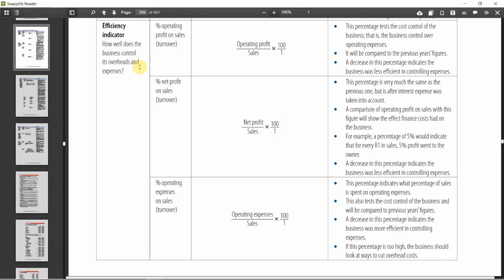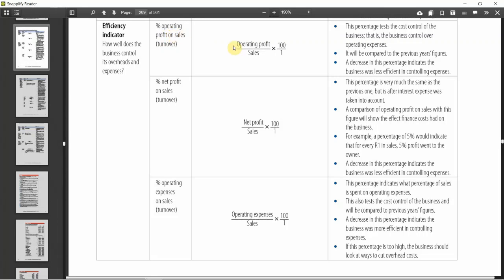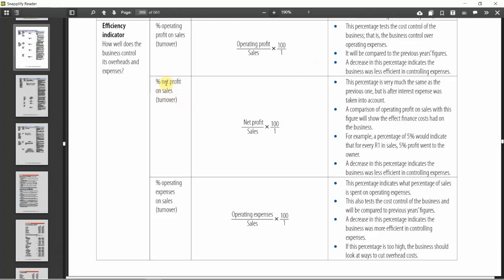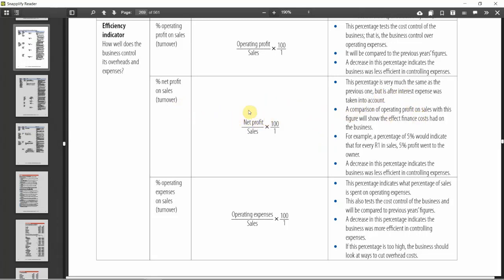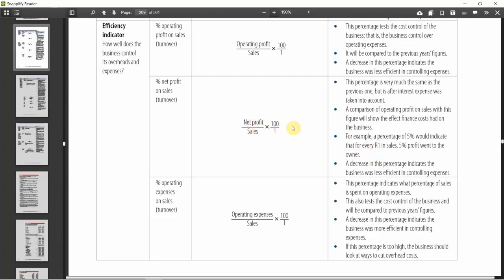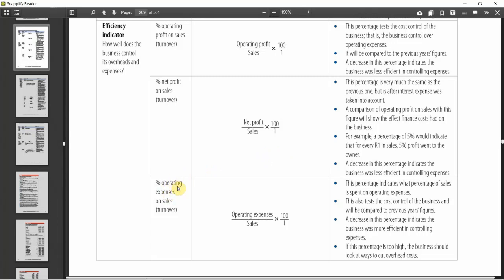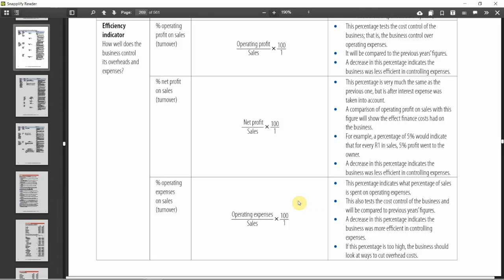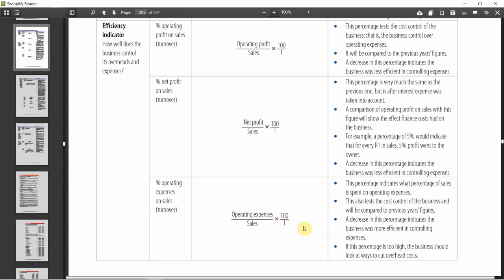Partners Analysis interpretation part4